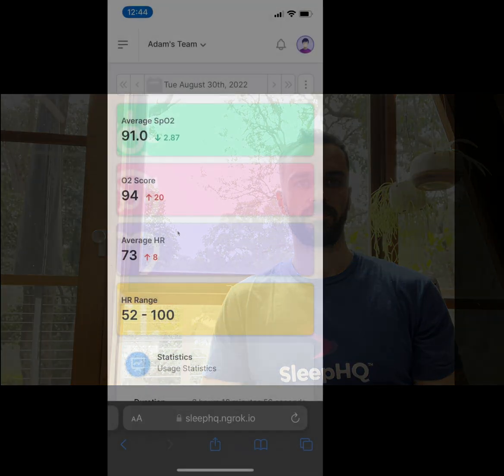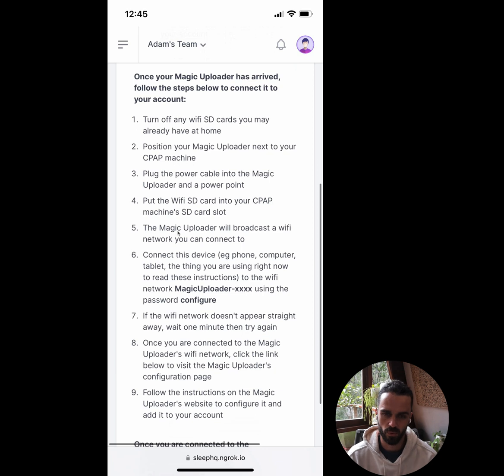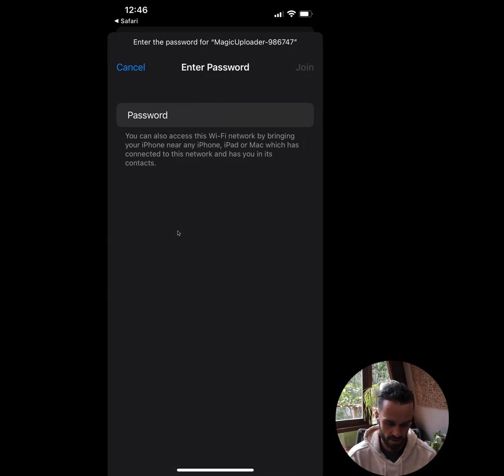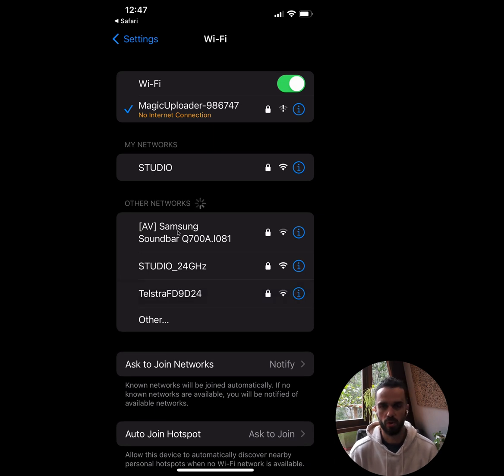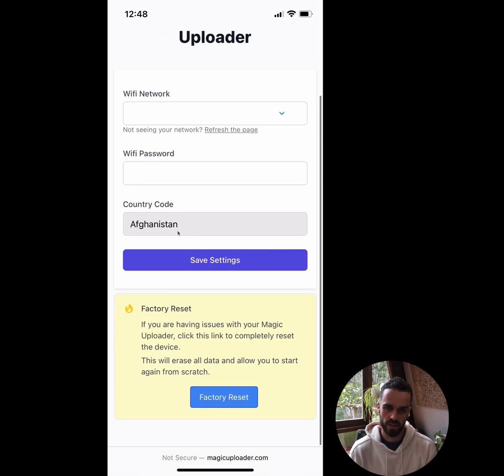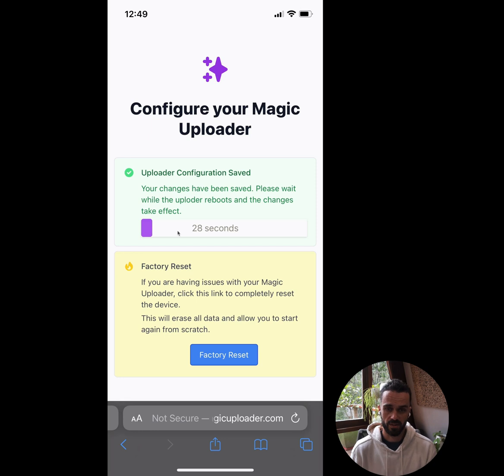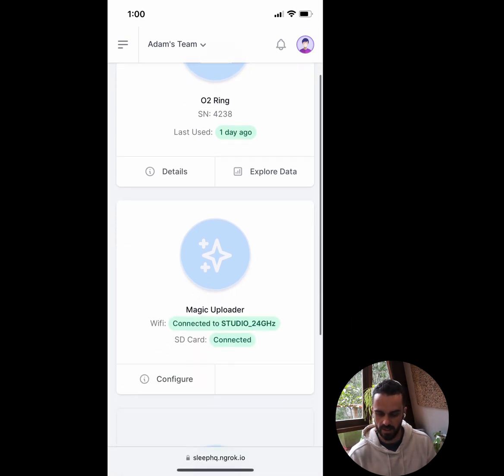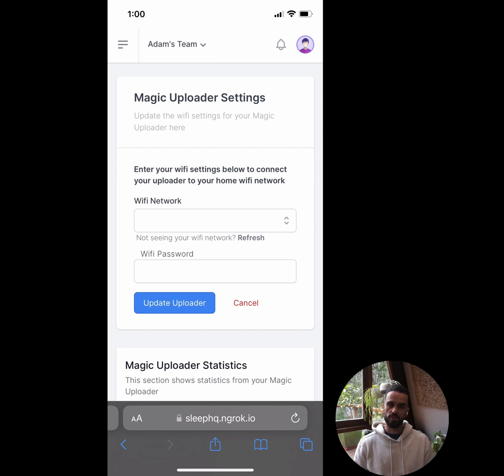How to set up your Magic Uploader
If you've purchased a Magic Uploader from sleephq.com this video walks you through the process of setting it up and connecting it to your account.